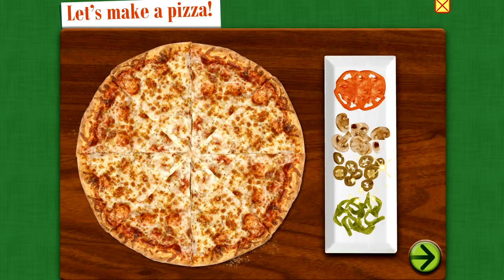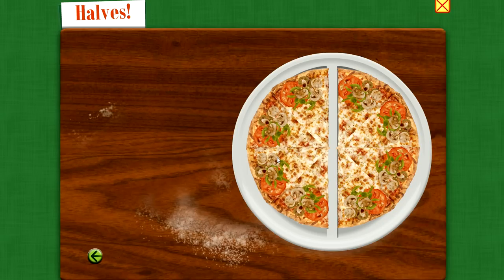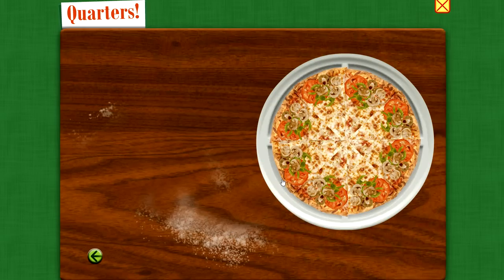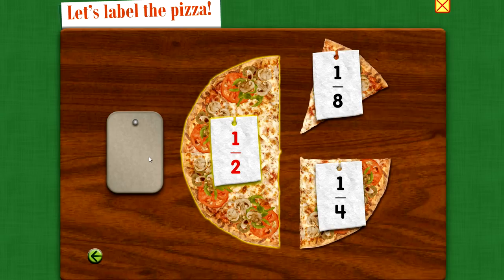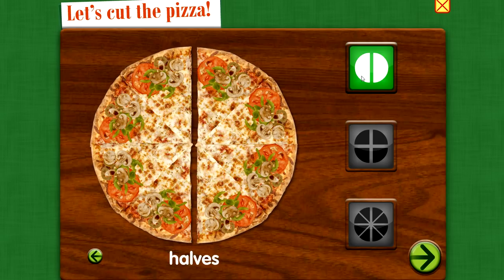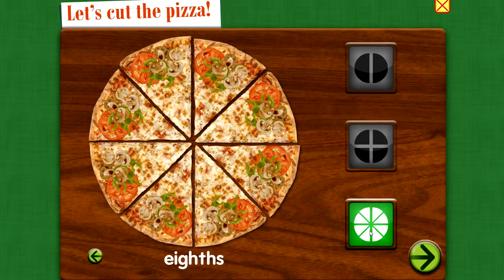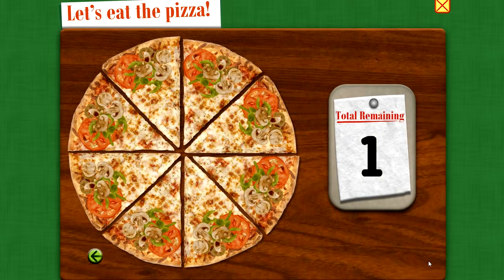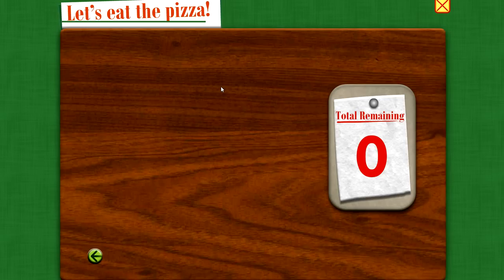EQUAL SHARES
EQUAL SHARES -STARFALL-